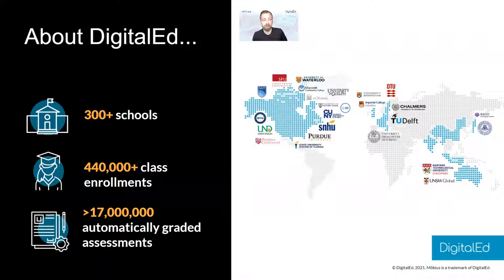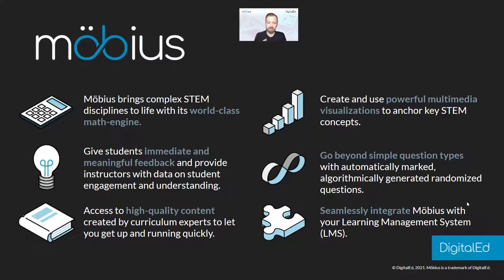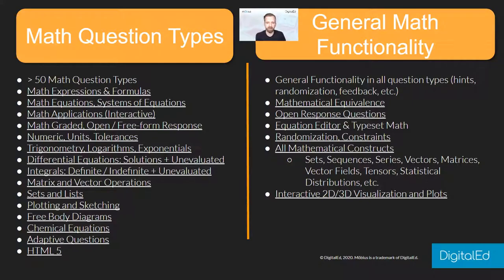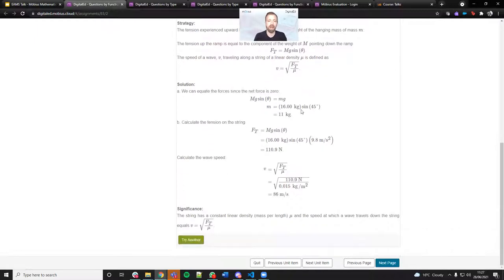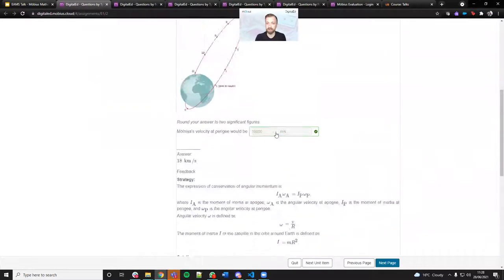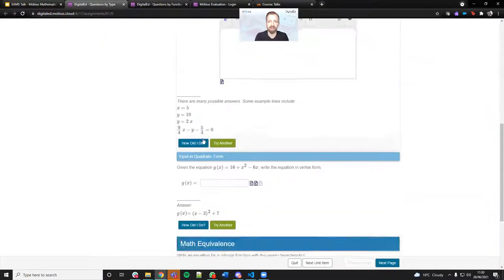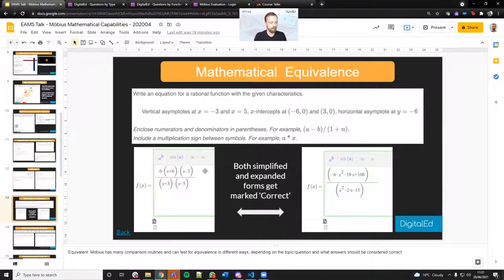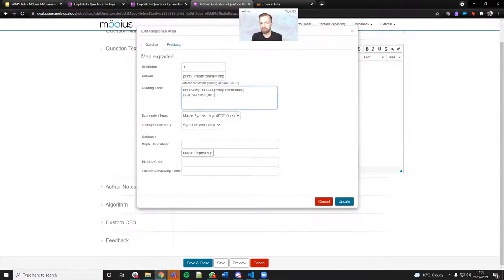Optimising Maths with Möbius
A talk delivered at EAMS 2021 by David Smith, DigitalEd.